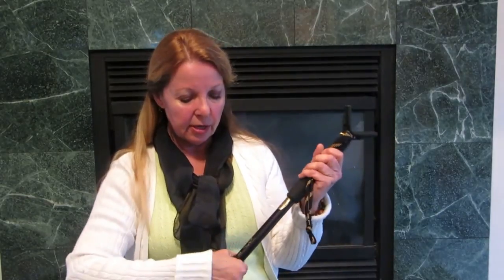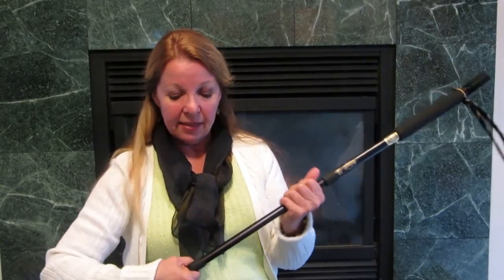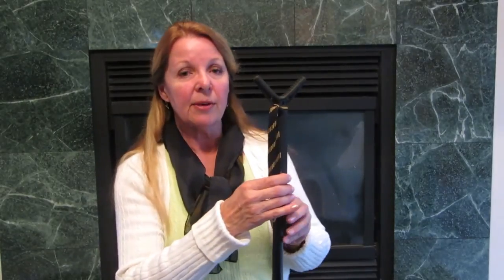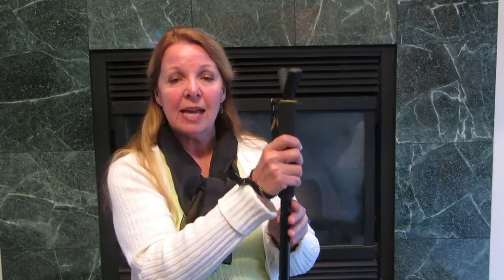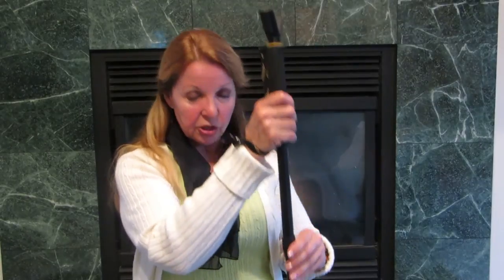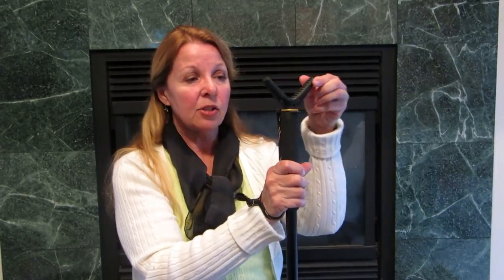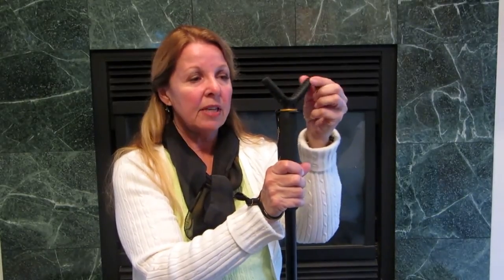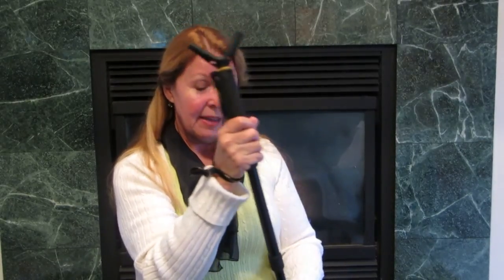Primos Stoney Point Pole Cat Monopod Shooting Stick For Hunters Product Review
I took the Primos Stoney Point Polecat Monopod Trigger or Shooting Stick on a recent caribou hunting trip to the Arctic in Quebec.  It is an extremely handy hunting tool.  This shooting stick expands from 19 to 40 inches with a twist, has a hiking stick hand grip, and a rubber tip that holds fast in rocky, wet, or slippery climates.  The swivel V-yoke gun holder ensures a spot on and steady shot.  I made 2 perfect shots after hiking in cold wind and rain over rocky wet terrain.  I am glad I took this Stoney Point Polecat Shooting Stick on my hunts.  I made great shots with the help of this Monopod.  Keep guns away from those who should have no access.

★☆★ RECOMMENDED RESOURCES: ★☆★
Primos Pole Cat Monopod
Tuffpak Gun Case